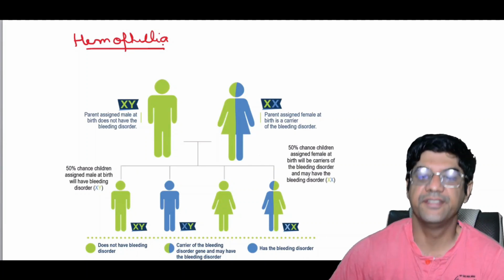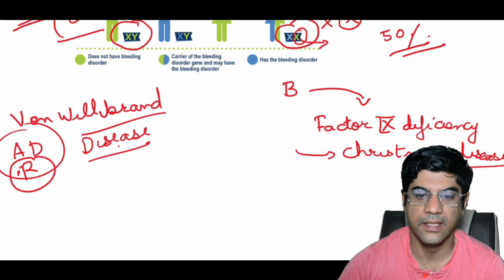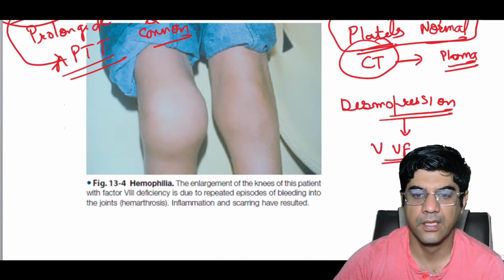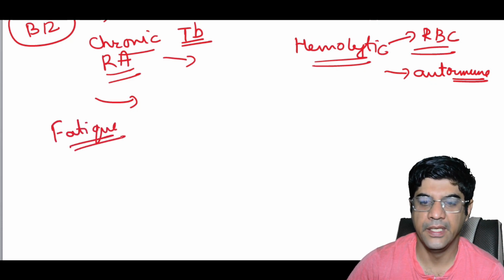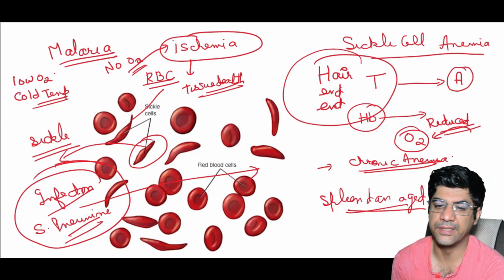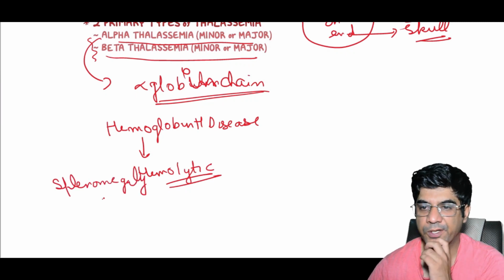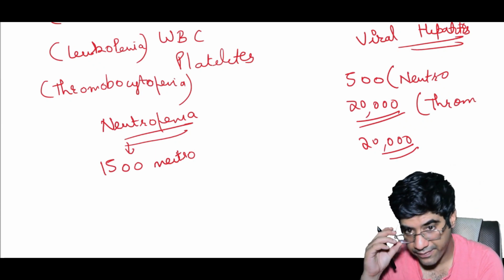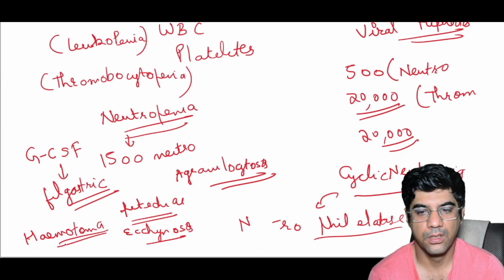DISEASES OF BLOOD